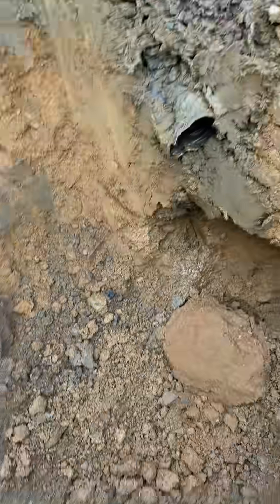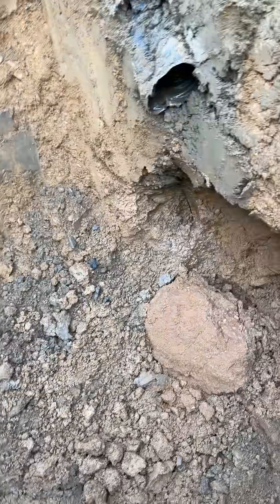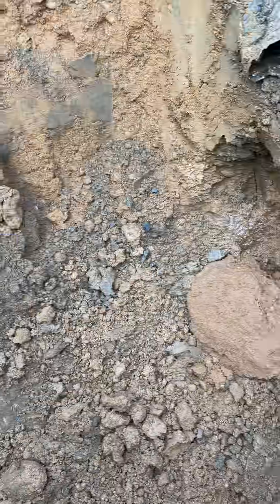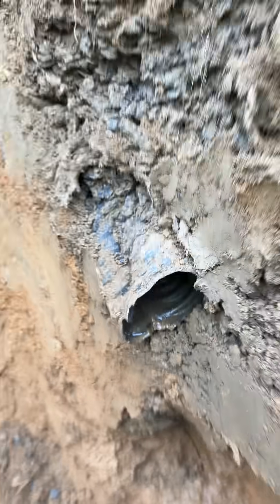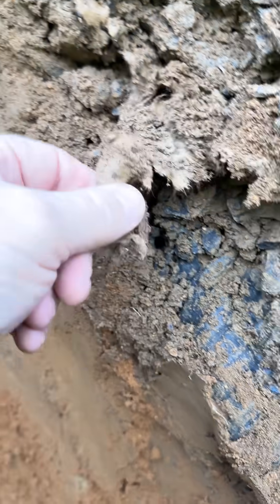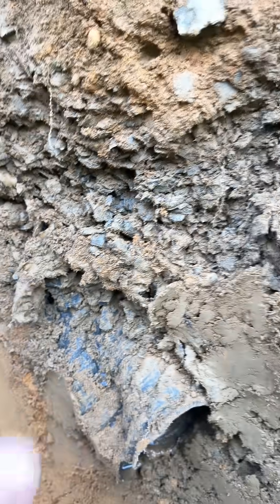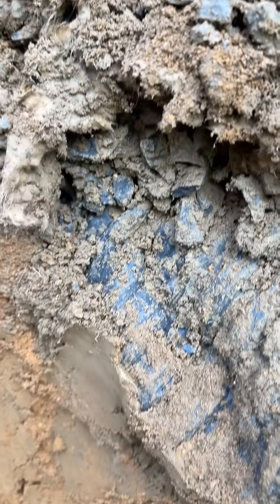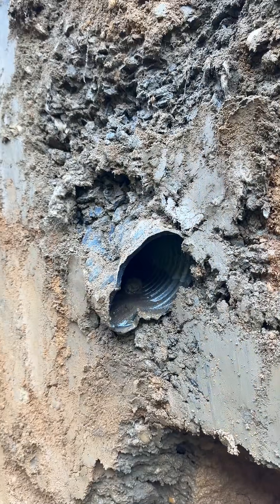Sinkhole at NJ Industrial Warehouse: Not a Broken Pipe — Here’s the REAL Cause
A sinkhole opened up at an industrial logistics property in Cranbury, NJ — and the property manager feared it was caused by a broken 18” concrete drainage pipe that runs underneath the building.

But the real cause?
Not the pipe at all.

It was a failed underdrain installation where the soil-separation fabric deteriorated, letting soil migrate into the ¾" clean stone, creating a void and collapsing the pavement.

In this video, we walk you step-by-step through:

✔️ How we protected the site with a utility mark-out

✔️ How we excavated down to the 18" concrete pipe

✔️ How we verified the pipe was structurally sound

✔️ Where the actual sinkhole originated in the underdrain system

✔️ How soil infiltration through worn geotextile fabric causes potholes and sinkholes

✔️ The correct way to repair the subbase to prevent future failures

This type of failure is extremely common in the Cranbury / Dayton NJ industrial warehouse corridor because most logistics properties were built quickly with heavy roof runoff, large paved areas, and aging subsurface drainage systems.

Why This Matters for NJ Industrial & Logistics Properties

Sinkholes are more than a nuisance — they are a sign of subbase instability that can:

* Damage tractor-trailers
* Create OSHA trip-and-fall liability
* Disrupt warehouse yard flow
* Cause structural settlement if left unchecked
* Allow water infiltration that undermines pavement even further

If you manage a logistics facility along Exit 8A (Cranbury, Dayton, Monroe, South Brunswick, Jamesburg, Robbinsville), this is a must-watch.

Need an inspection?

🚧 FixAsphalt.com — Commercial & Industrial Asphalt Experts
📍 Serving Cranbury, Dayton, Monroe, South Brunswick, Robbinsville, Hamilton & the entire 8A industrial corridor

📩 Upload Site Photos for an Instant Estimate: FixAsphalt.com